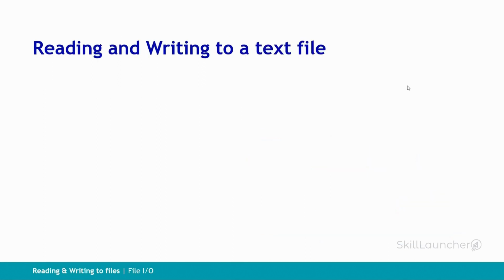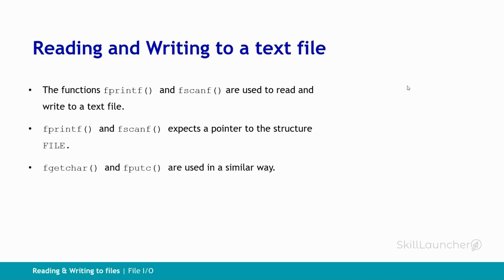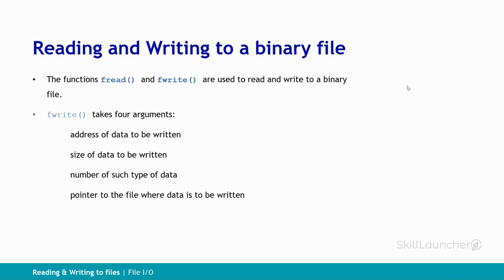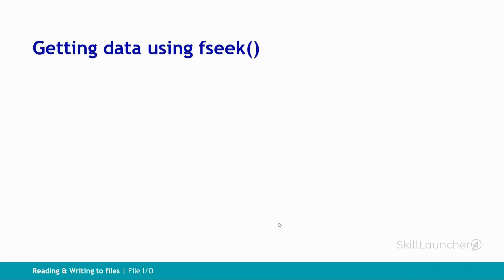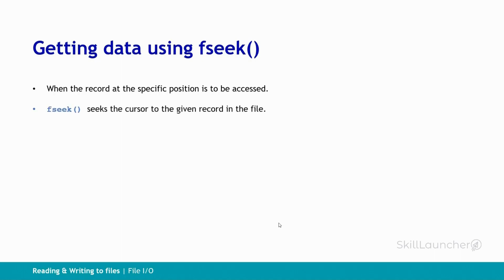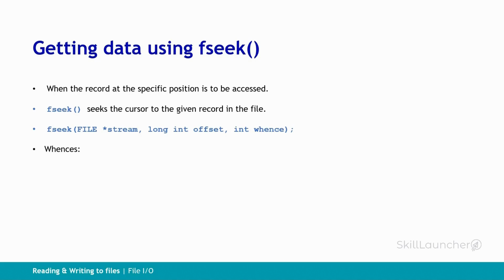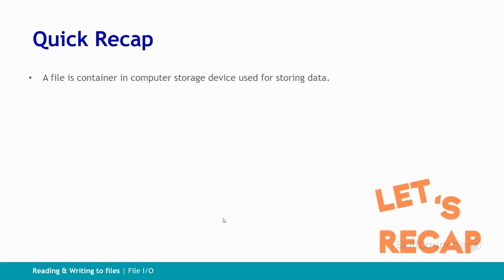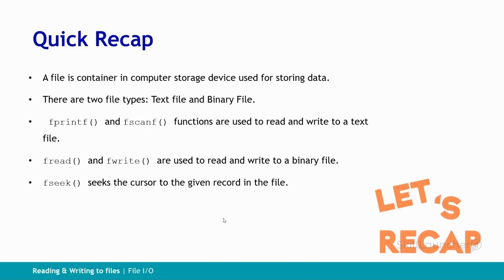Reading and Writing to a File | C Programming Course | SkillLauncher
In this lesson you will be learning “ Various functions to carry these operations ”. We'll take you step-by-step through engaging video tutorials and teach you everything you need to know to succeed in the industry. You will be able to learn at your own pace. You will always be able to come back to the content to review it or learn additional concepts when you are ready for them. You will get great value from this course and, more importantly, you will have a great time learning.